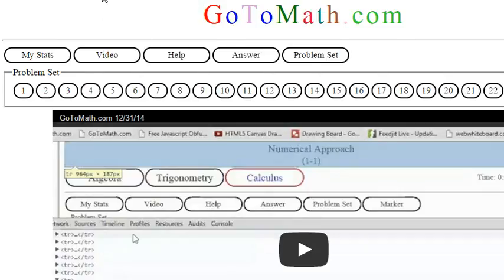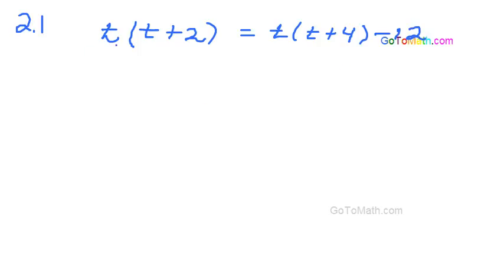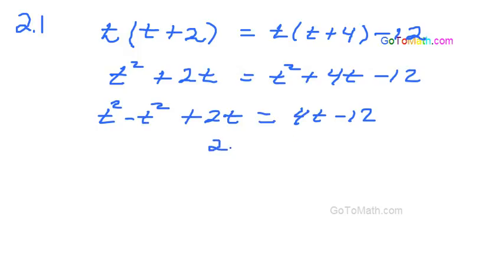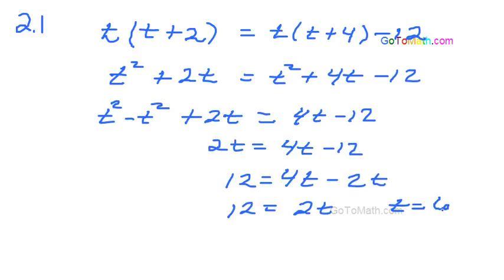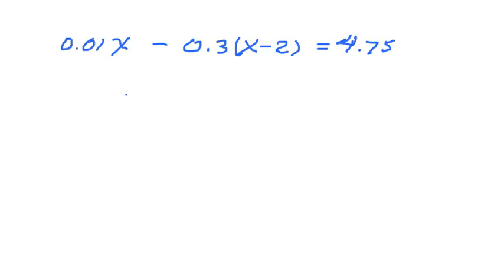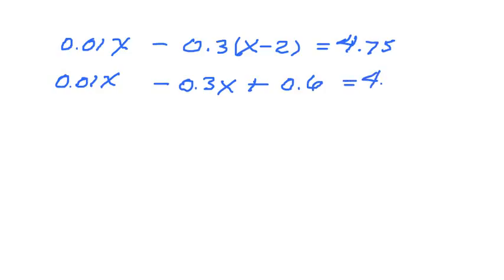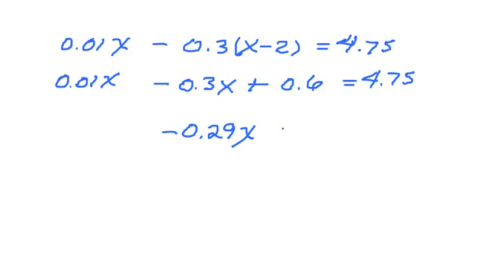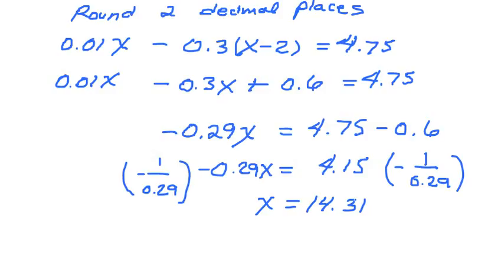Algebra Linear Equations part 2 b2p1